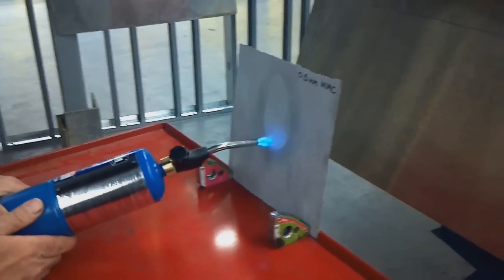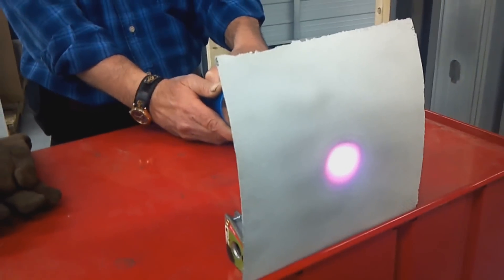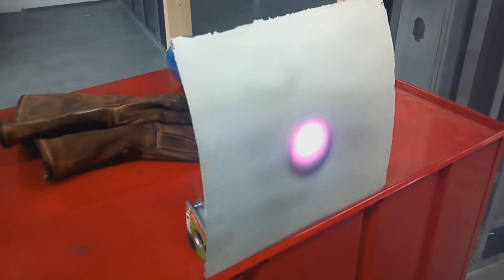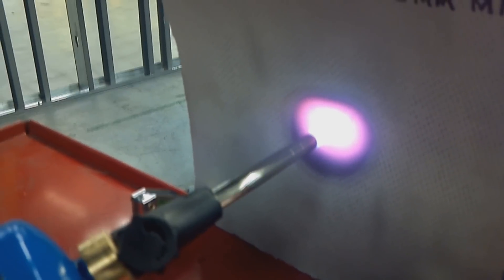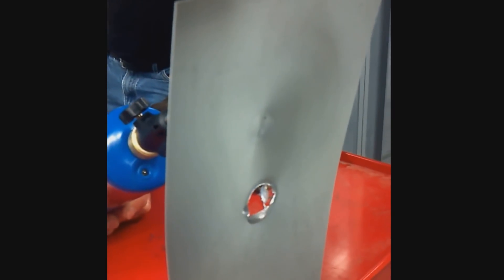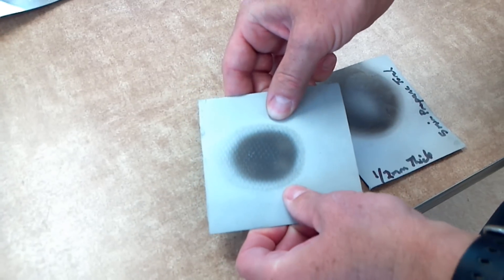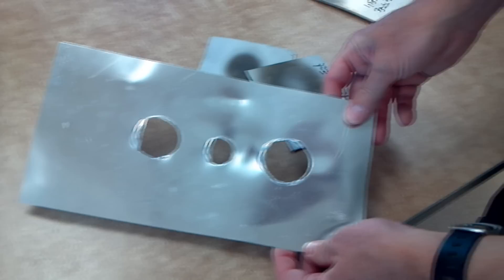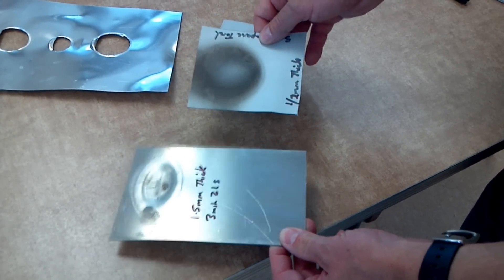Propane Torch vs. Fireproof Aluminum Foil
Video shows propane torch against ceramic fiber reinforced aluminum foil. Shows comparison to regular aluminum foil.